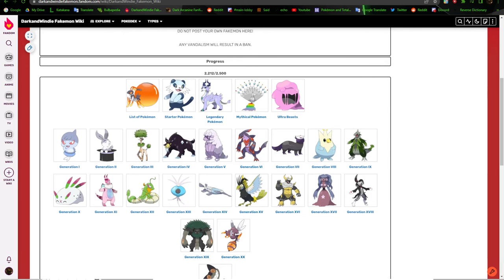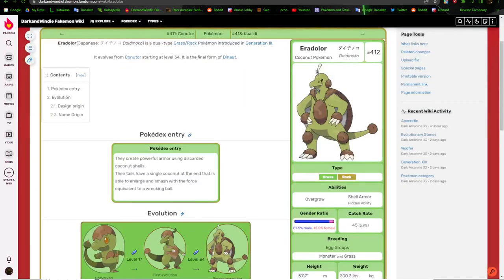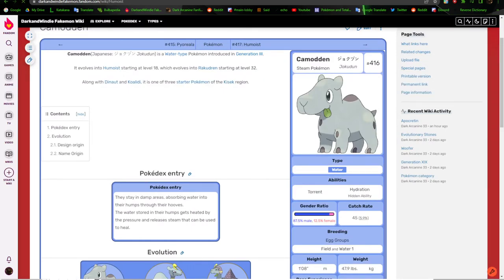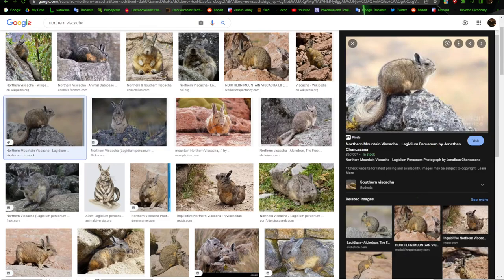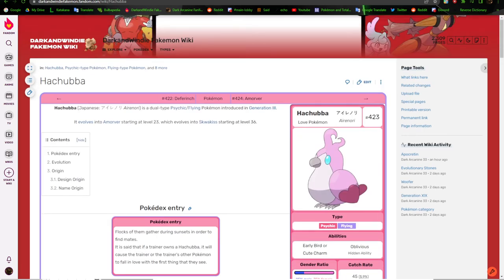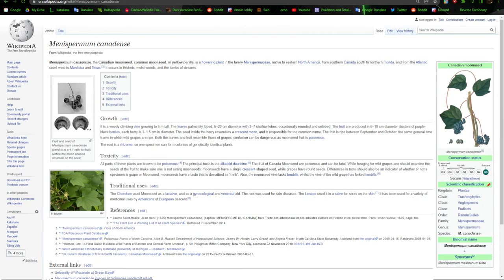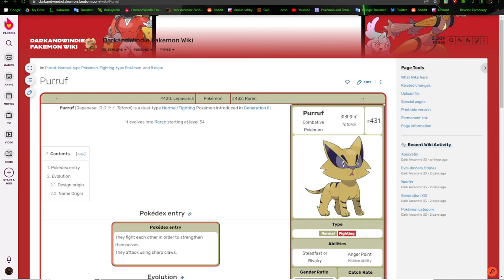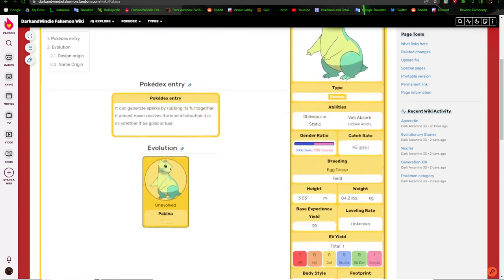RULE OF THREE'S | Browsing my Fake Pokémon (Kisek) Pt. 1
We're starting our journey through Kisek, my third generation of Fakemon. What wonders await and how many times will I mention redesigns?